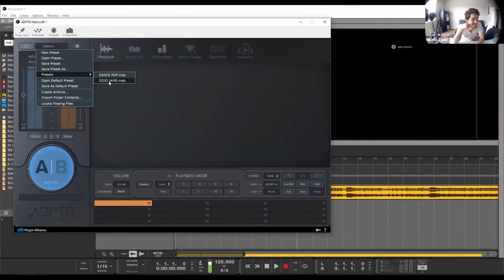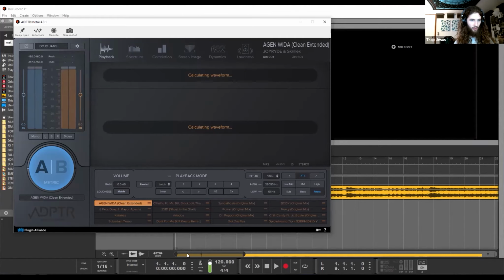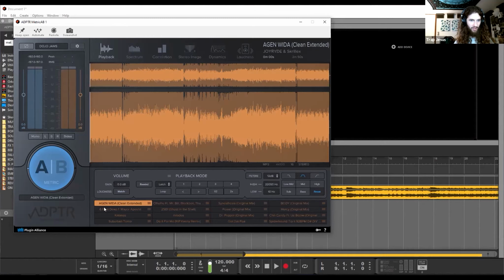Analyzing Your Audio with a Reference Track | The Human Music Podcast Ep. 002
Knowing how your mix stands up against the pros is essential, and you can use your ears AND your eyes to do it.

Tesko, RIP Kenny and Trap Jesus are producers.
[We make jokes and talk about human music]

Free Live Producer Classes - The Weekly Download Live w/ ill.Gates